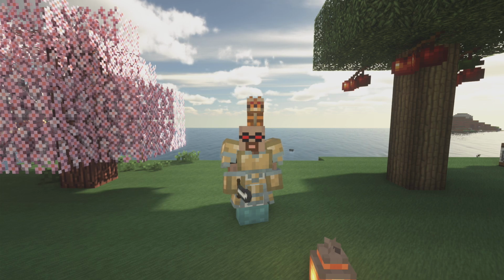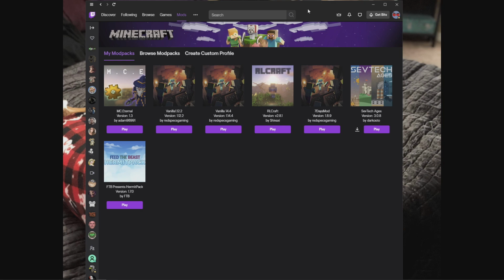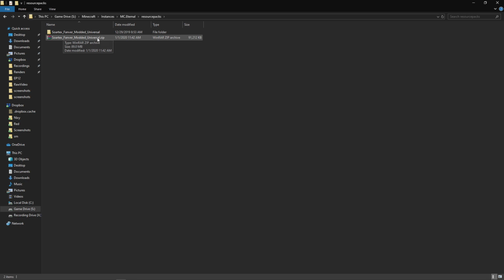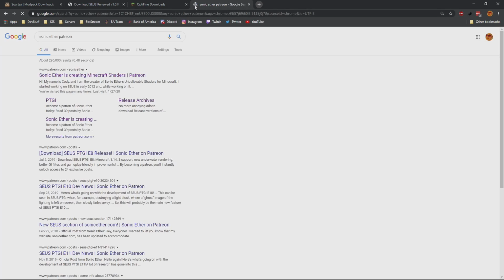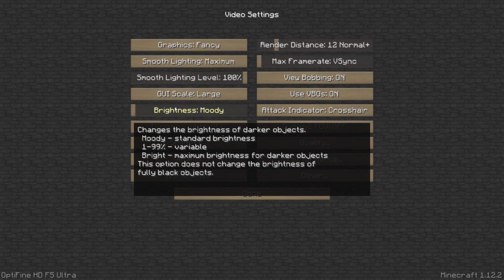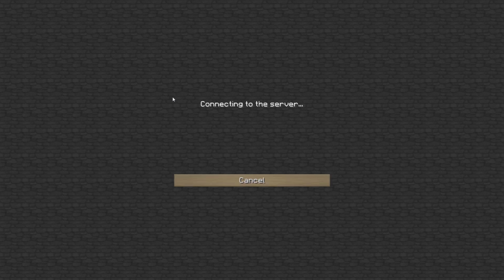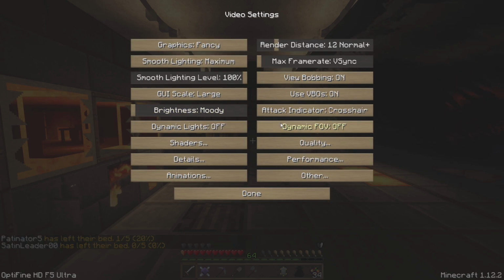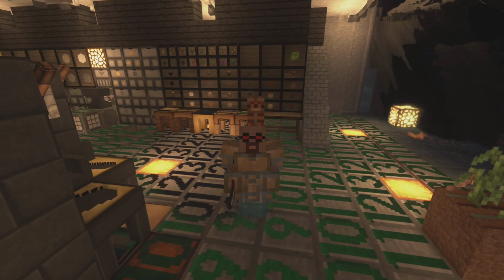MC Eternal - Shaders Supplemental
Wherein I discuss how to make shaders work with MCE.

***PLEASE NOTE: the Sonic Ether website appears to no longer be working correctly. I will include the link to his Patreon if you are willing to go that route below, however please be aware that I have successfully loaded other shader packs using this same method discussed in this video